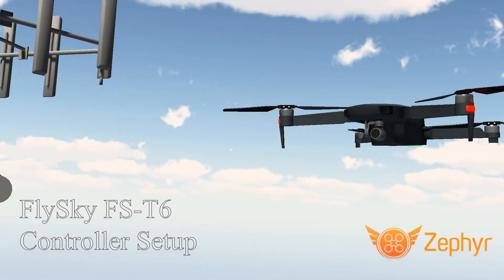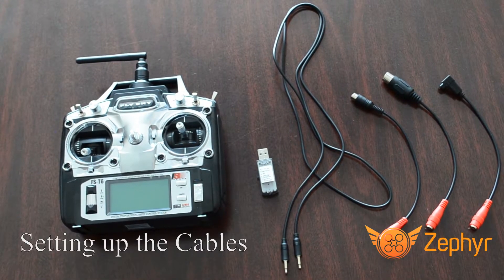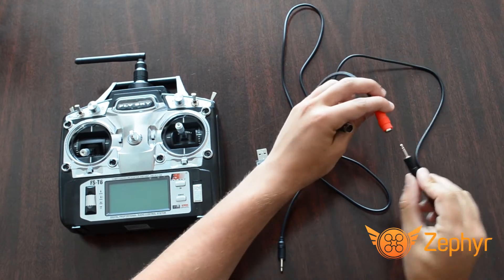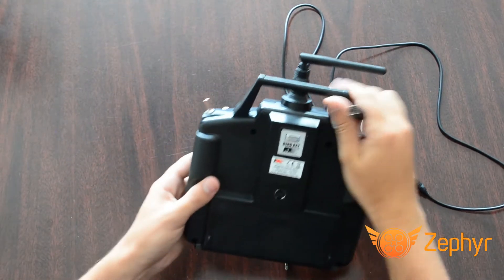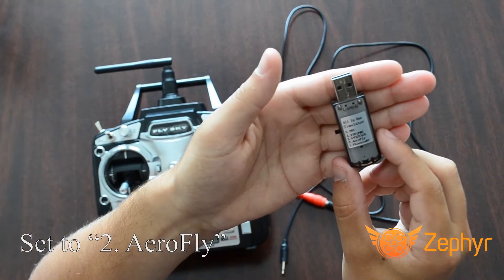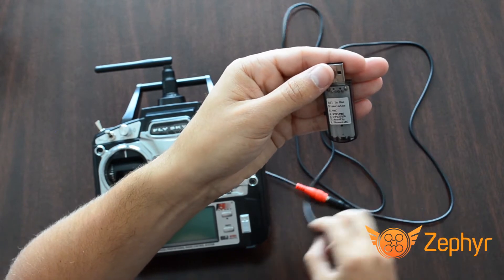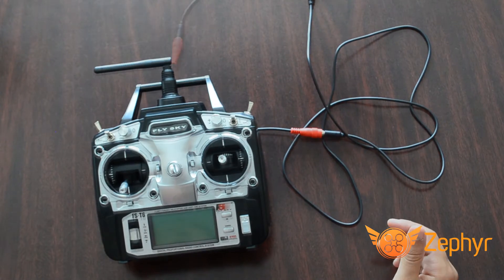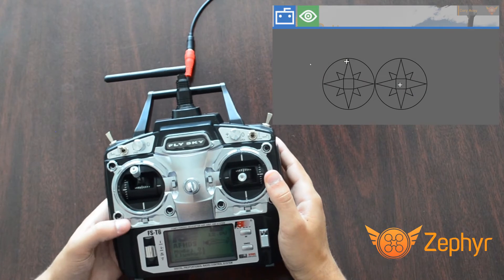Zephyr Drone Simulator FS-T6 Setup Tutorial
A quick and simple video on getting started with Zephyr Drone Simulator, using the FS-T6 and adapter bundle.